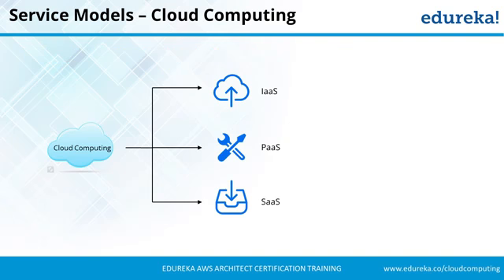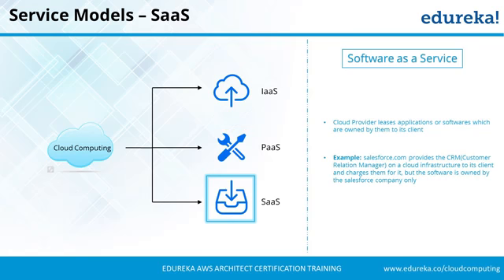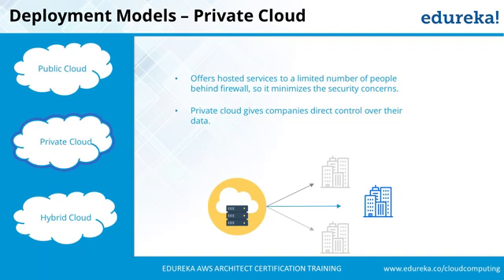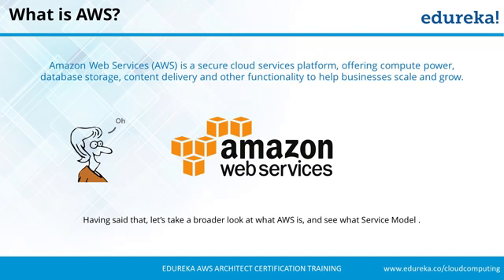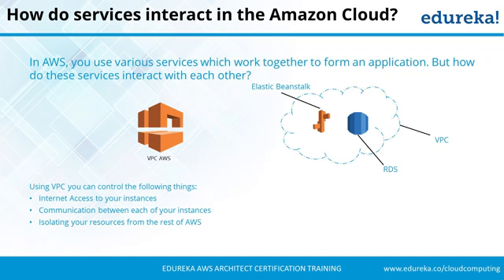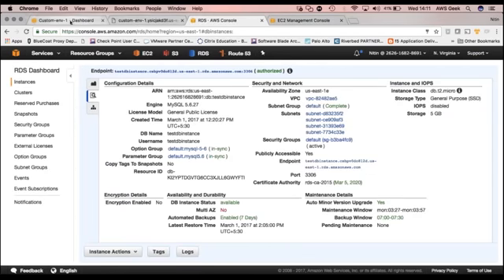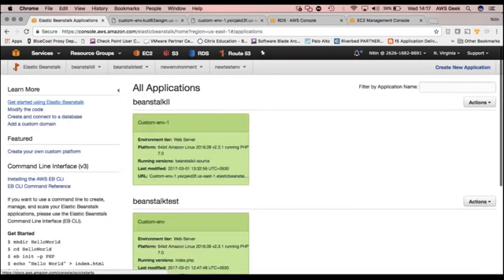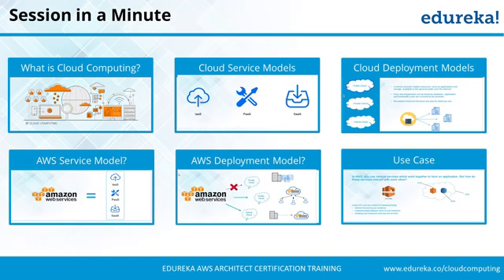AWS Training Videos